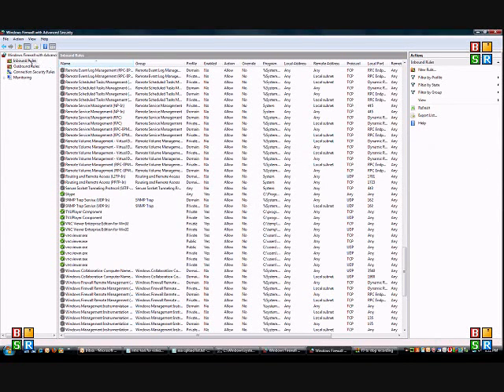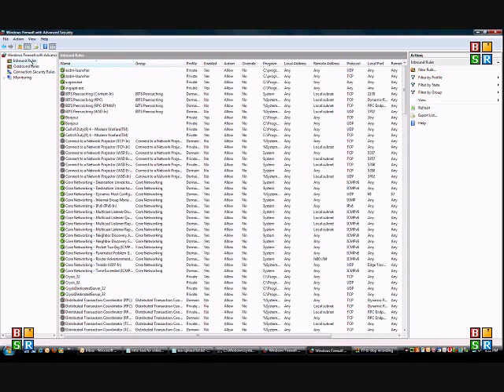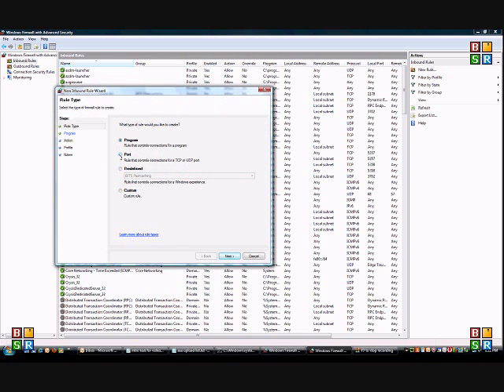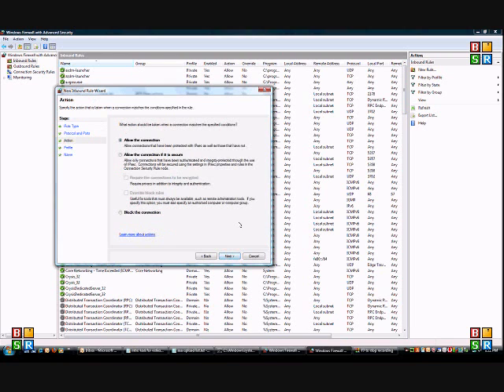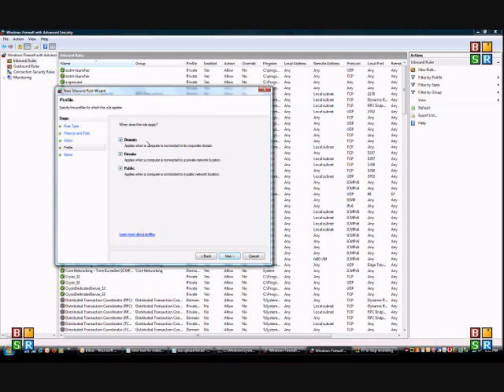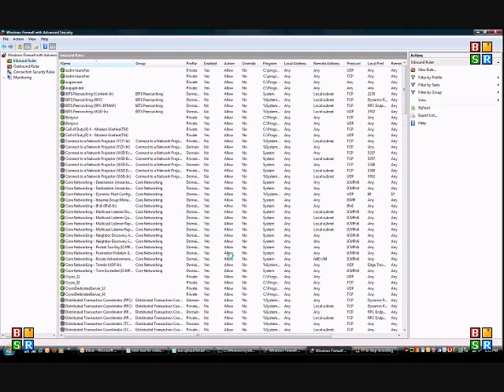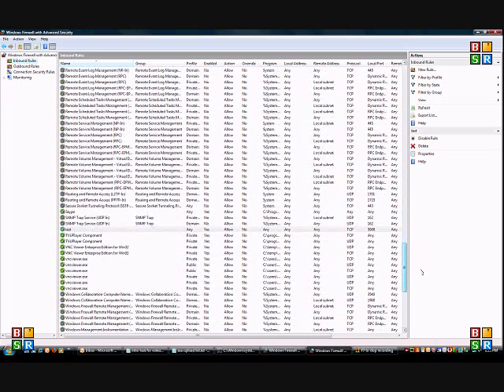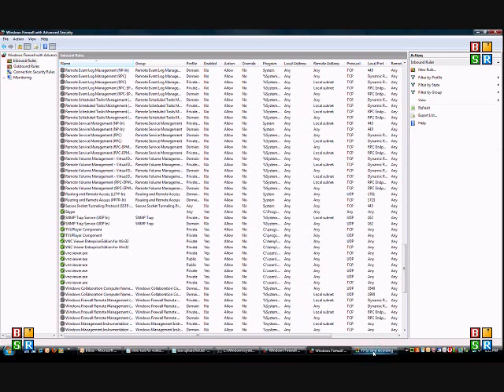Windows firewall inbound port allow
Author and talk show host Robert McMillen explains Windows Firewall inbound port setup. This How To Video also has audio instruction.